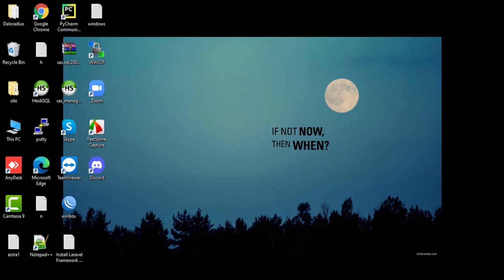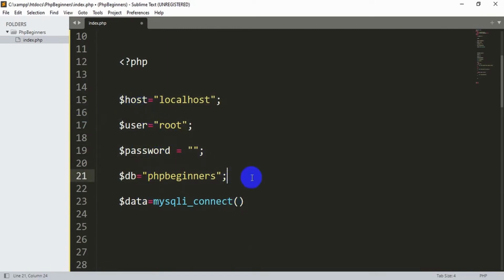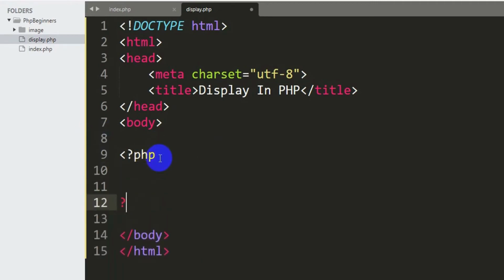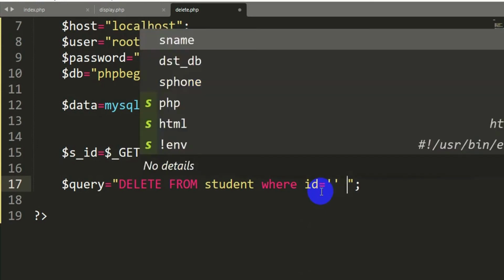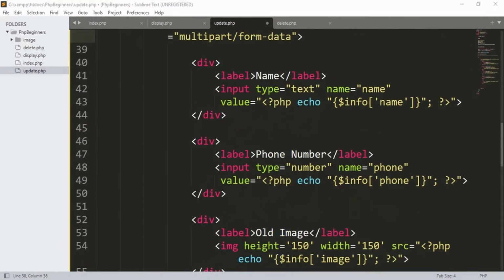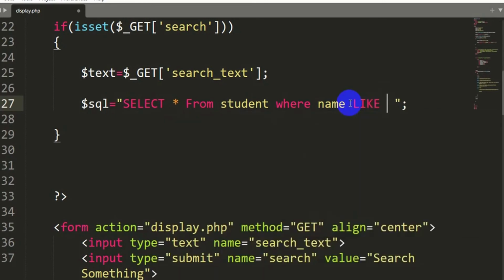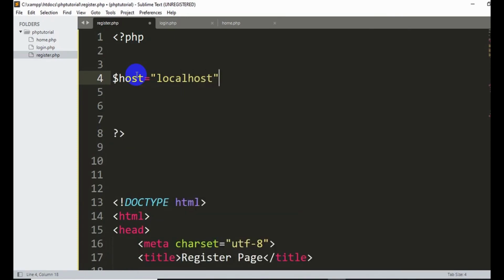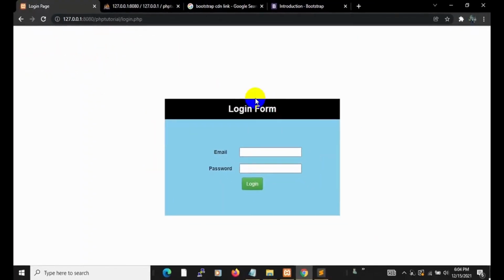PHP Full Course For beginners Step By Step 2022